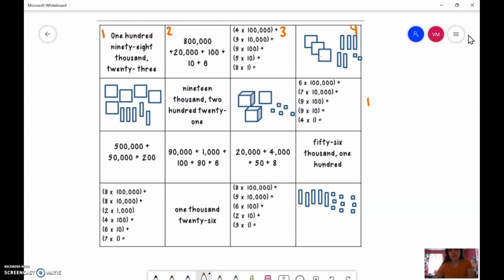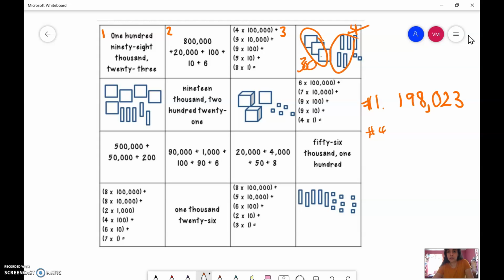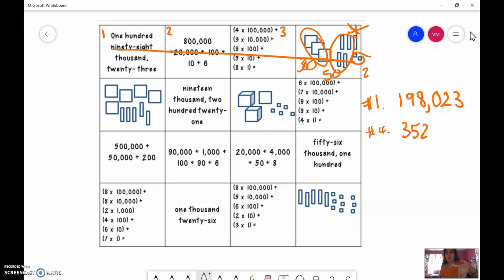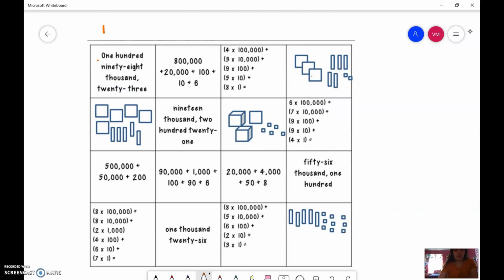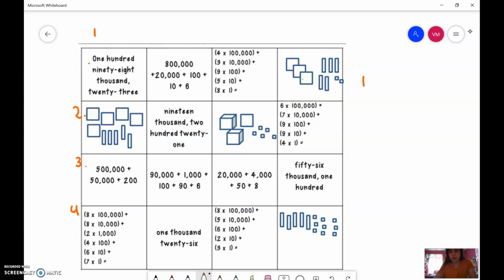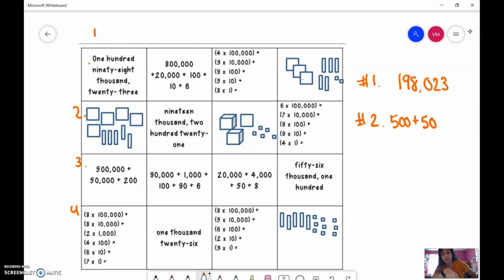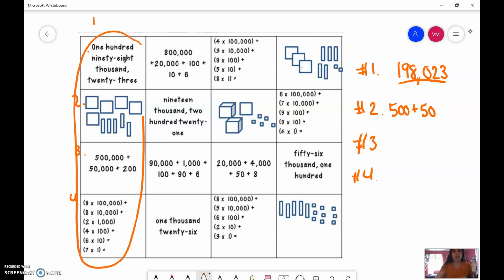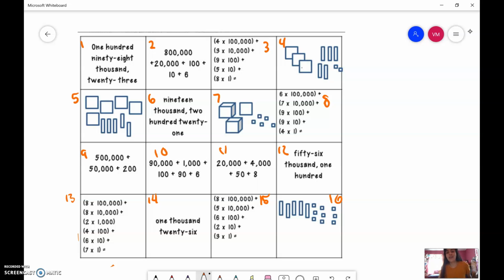Connect 4- Explanation :)